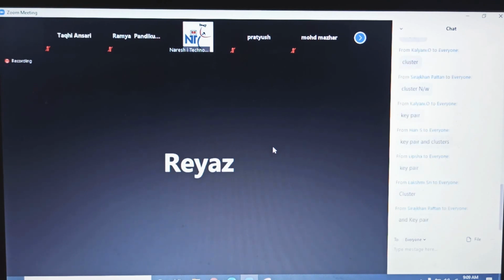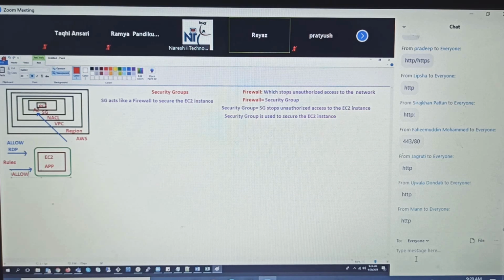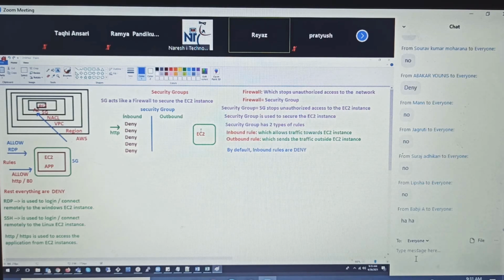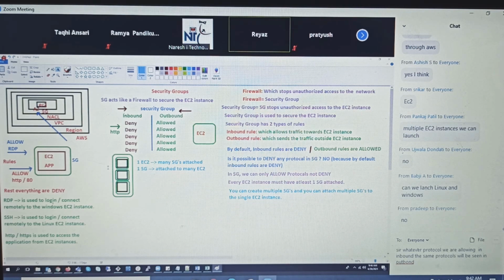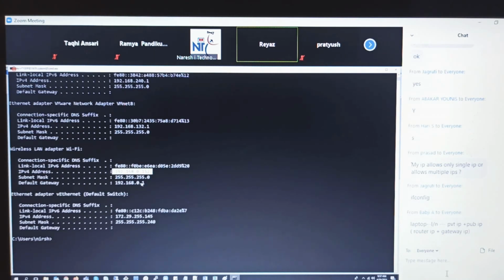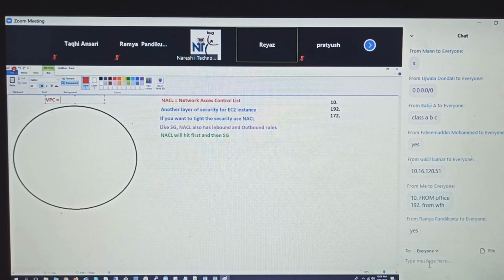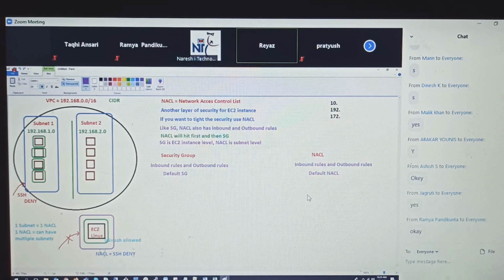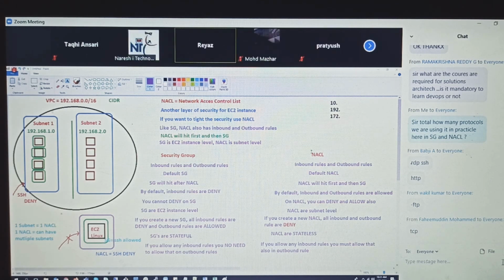(21) AWS 20-APRIL-2021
security groups